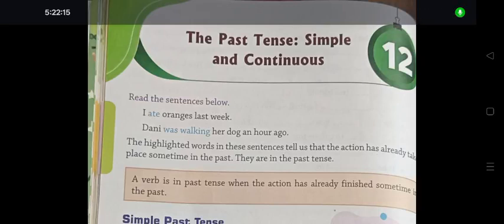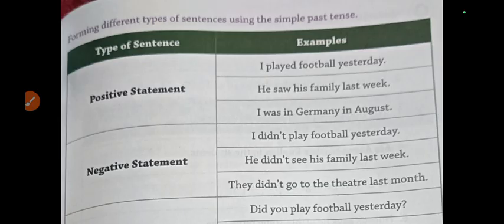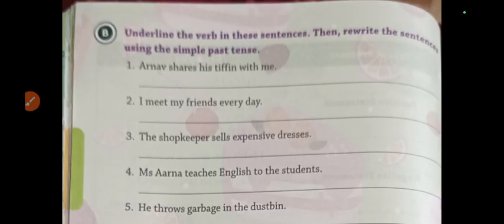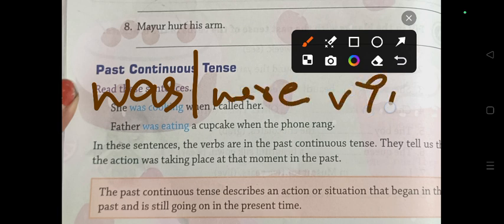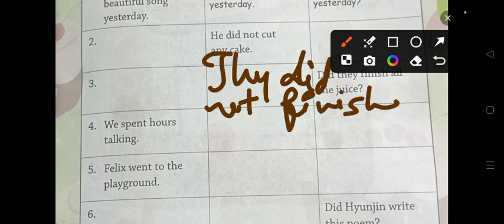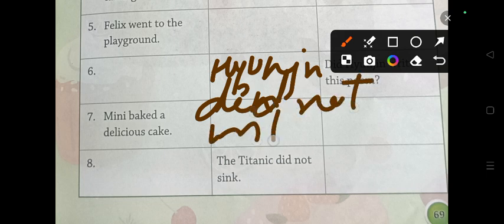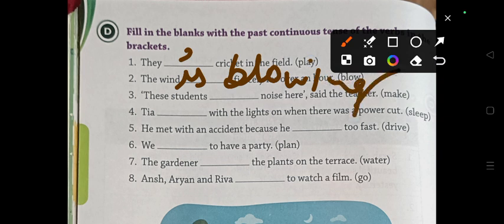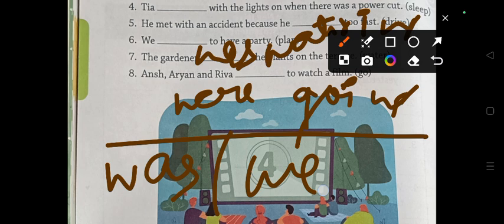THE PAST TENSE: SIMPLE AND CONTINUOUS MY GREEN BOOK OF GRAMMAR#englishgrammar